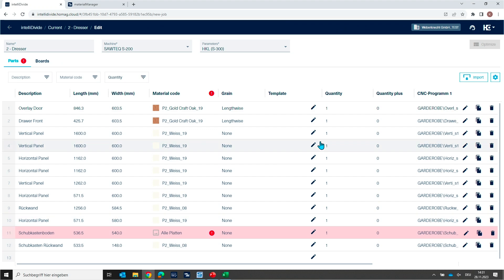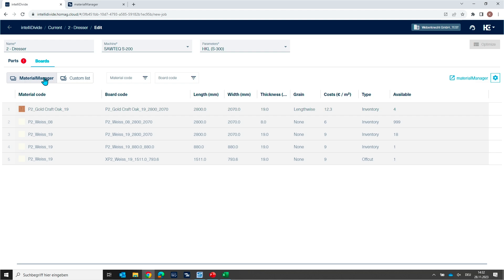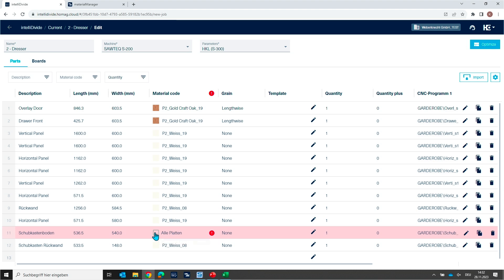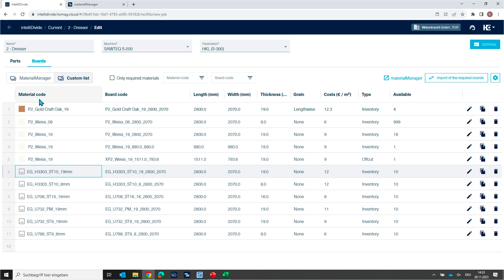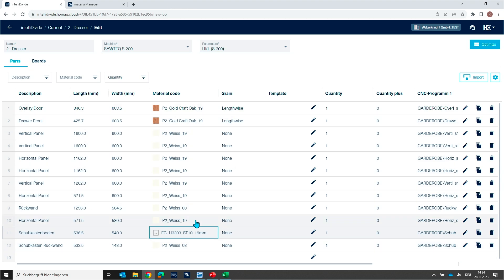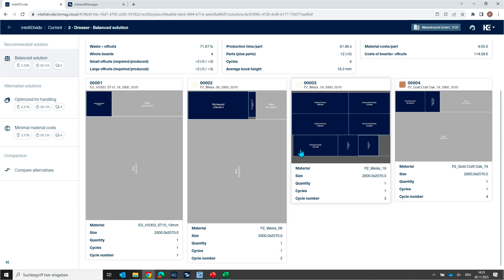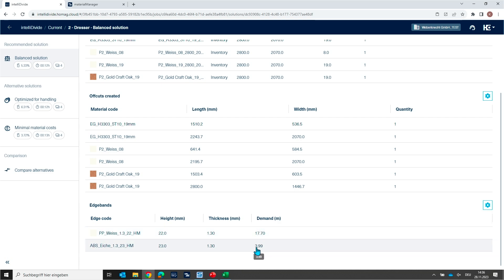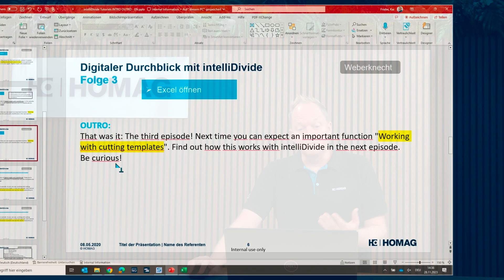Episode 3: Digital Insight with intelliDivide Cutting - Create panel data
In the third episode "Digital Insight with intelliDivide Cutting", everything revolves around the topic of panel data. Product Manager Kai Friebe shows you how to create panel data in intelliDivide and use it for your individual application. You will also find out what options are available for managing your panel material.

All episodes of our series “Digital Insight with intelliDivide Cutting” can be found on the HOMAG YouTube channel and at homag.com